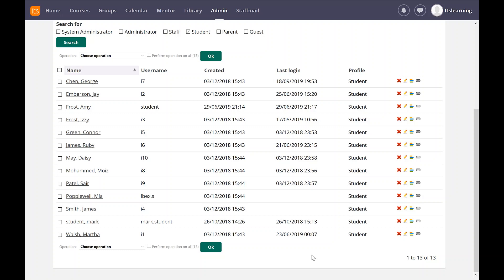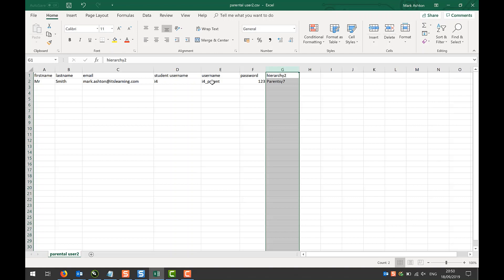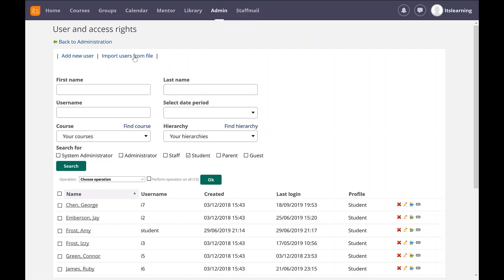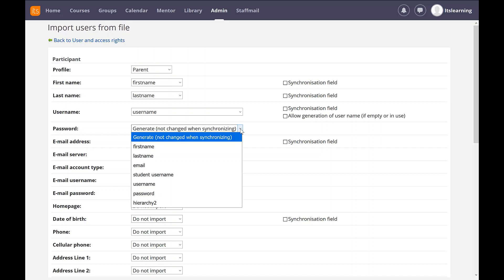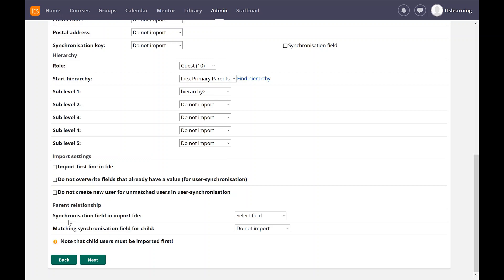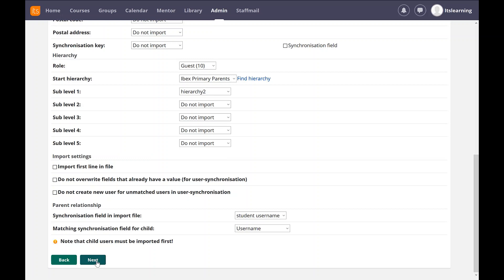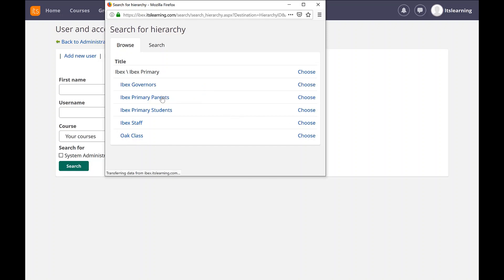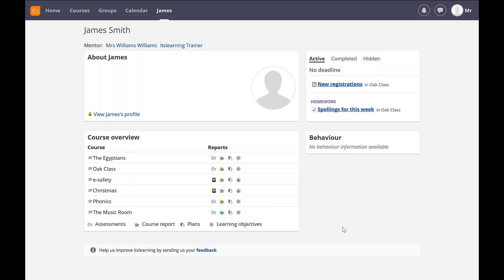User Provisioning for Parents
A short tutorial on how to provision a parent from a CSV file in itslearning.